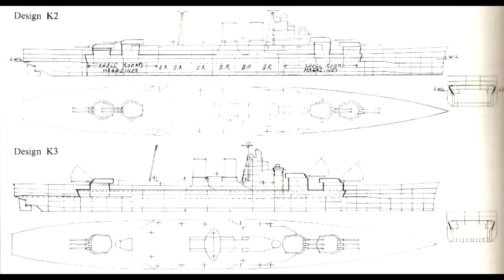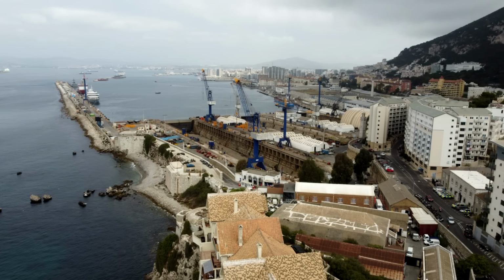How fast did HMS Rodney go when chasing Bismarck?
Today we take a look at what the evidence is for the speed of HMS Rodney during her famous chase of and then battle with, the German battleship Bismarck

00:00:00 - Intro
00:01:55 - A need for speed